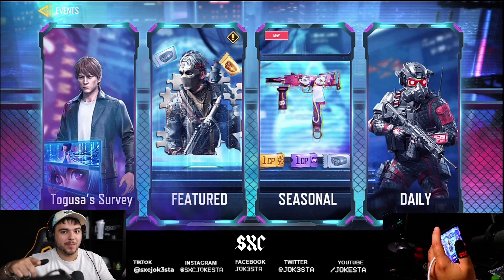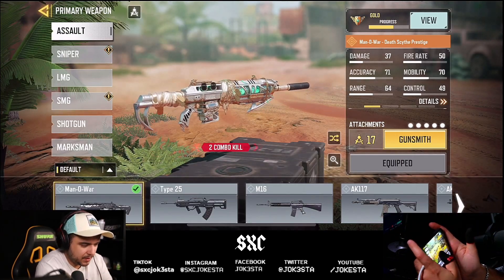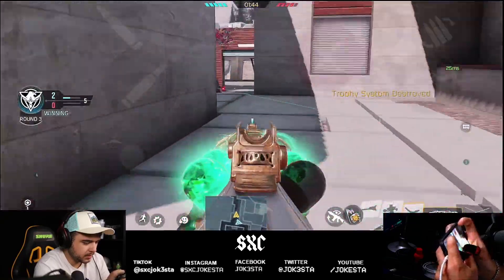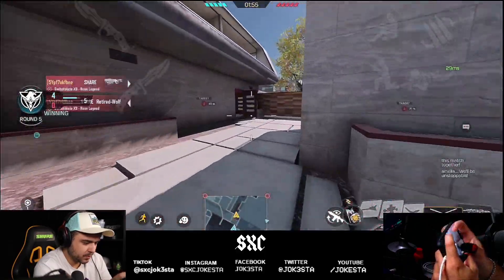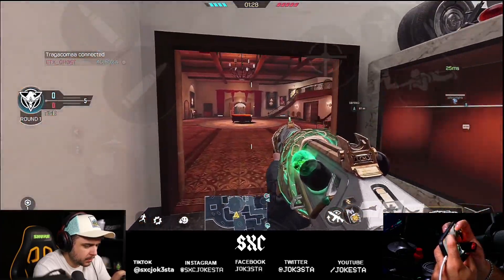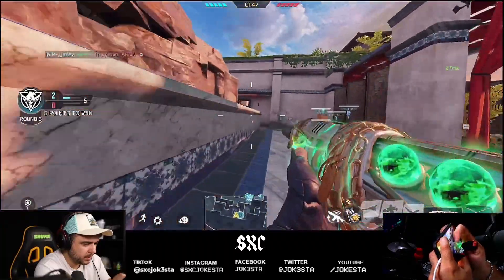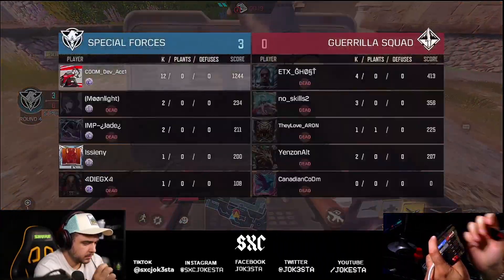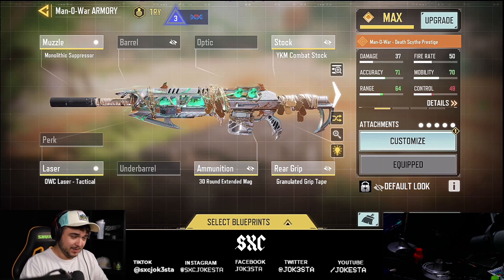A Free Legendary? *NEW* Man-O-War - Death Scythe Prestige Cod Mobile Gameplay! (MOW Legendary)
today we got a free legendary Man o War when I say "Free," I mean it's not free lol... you gotta buy 3 lucky draws to get this...

 legendary man-o-war - death scythe prestige codm season 7